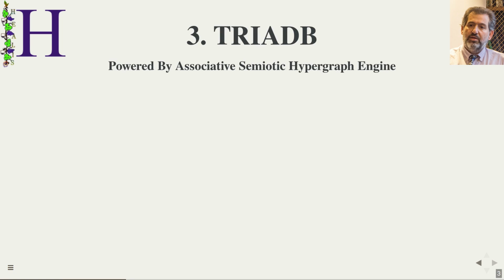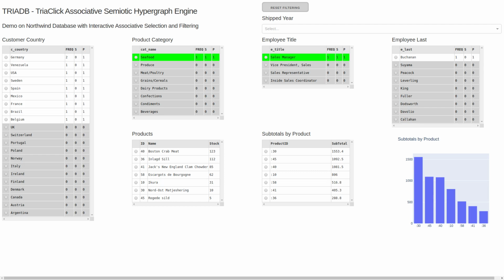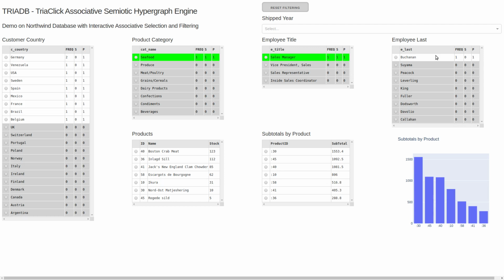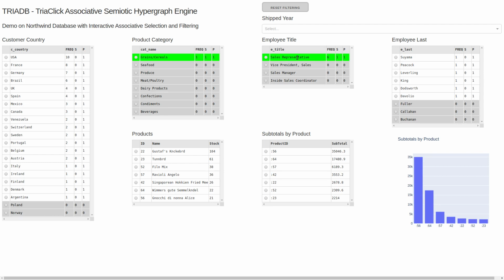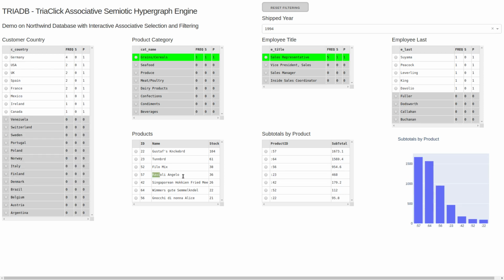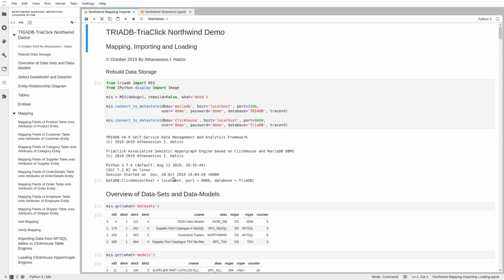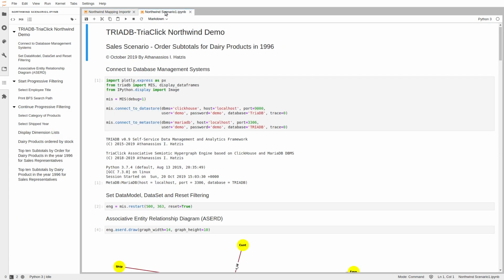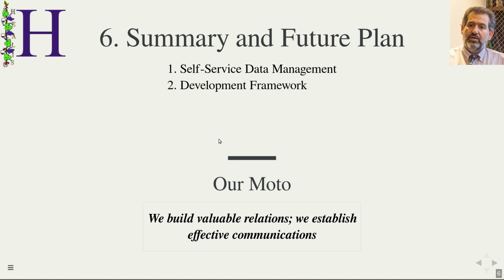TRIADB v0.9 Screen Capture Demo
TRIADB is an open source project at GitHub with the following main characteristics

1. Interactive visual explorative analytics
Associative selection in the style of QlikSense is powered by TriaClick engine. The technology is based on ClickHouse columnar DBMS and its output can be easily transformed to enable hypergraph exploration.

2. Data management and integration on a user defined data model.
Developers and power BI users can integrate, that is map data sets on an associative data model by matching fields of a table with attributes of an entity

3. Development framework written exclusively in Python.
Emphasis was given on the architectural design of classes, objects and methods to address the complexity of analytics workflow at a higher level.